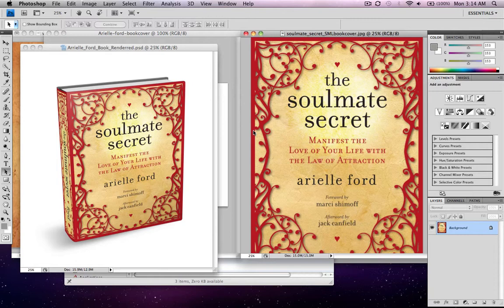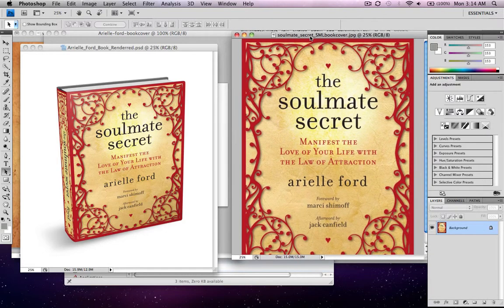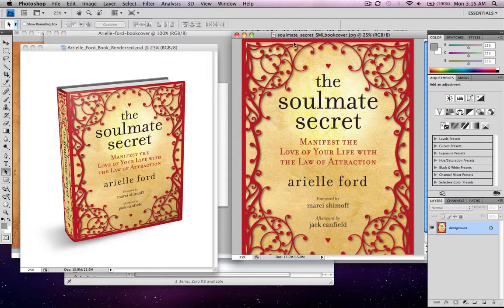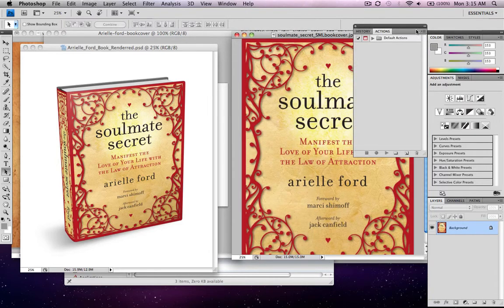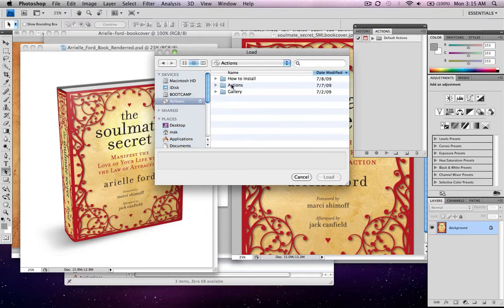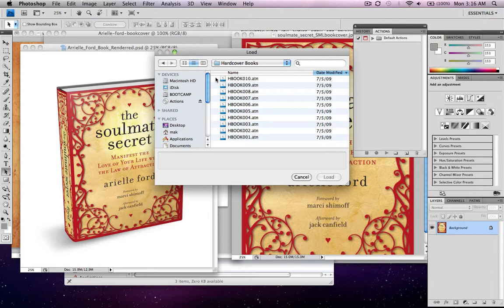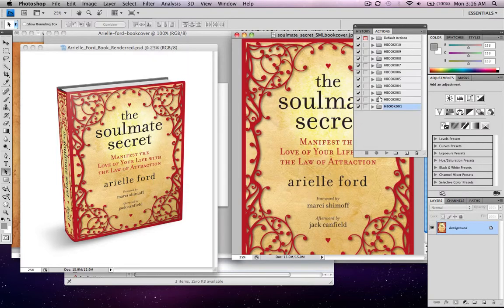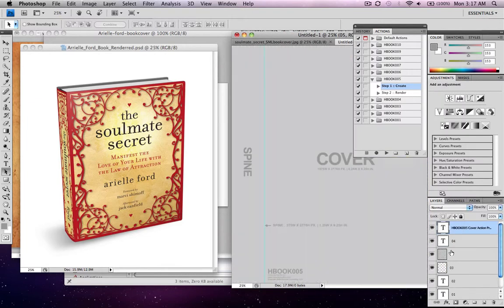How to use Cover Action Pro 2.0 with Blake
How to use Cover Action 2.0 with B-Masta Blake.  Cover Action Pro is the easy way to make awesome 3D looking images for your products, CDs, Books,... anything.